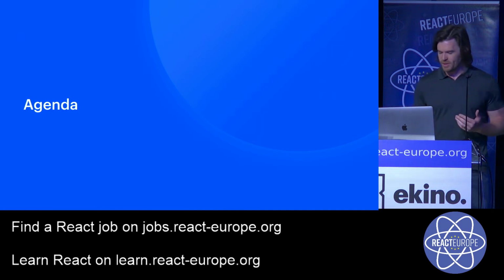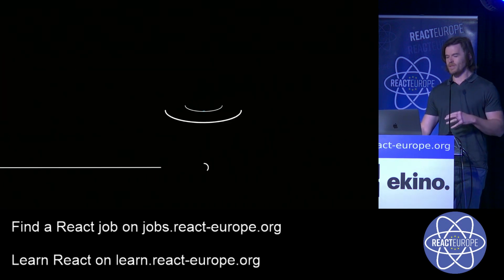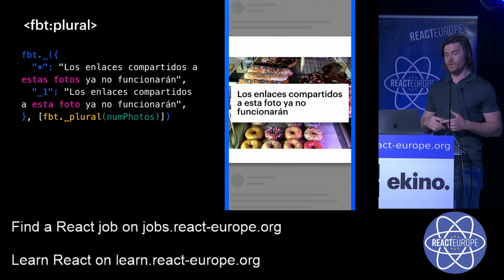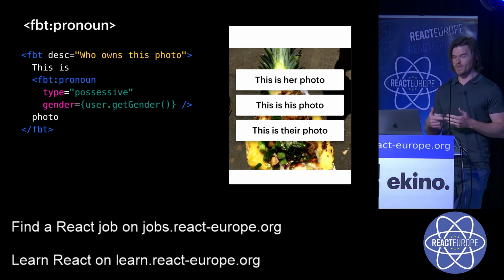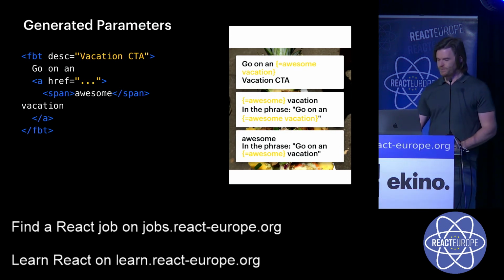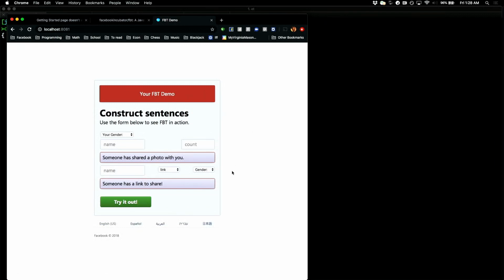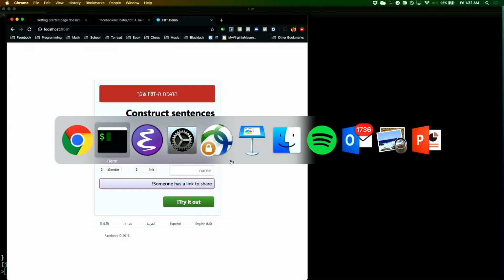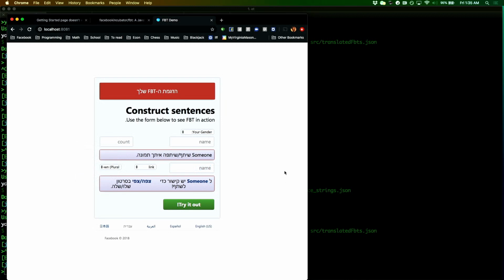FBT: An i18n Framework for Complex Grammar & UI - John Watson (@JRWats0n) at @ReactEurope 2019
Writing UI that can be accurately translated often comes with tradeoffs. If the text is sufficiently complicated, engineers have to take great pains (write conditionals, which are often error-prone) to ensure it is accurately rendered in other languages. Additionally, engineers are often either required to (a) keep strings separate from UI, or (b) keep translatable text simple enough to be extracted from UI source.

Fbt is an explicit markup language that tackles complexity and keeps UI text bundled with the relevant source code. This has the added benefit of keeping UI source self-documenting. This markup is parsed at build-time with text collected and sent to translators. The framework enables engineers to write text that would normally be tedious and error-prone in a succinct and accurate way.